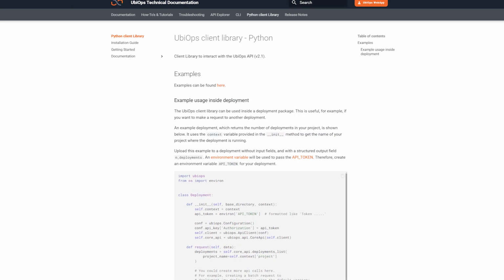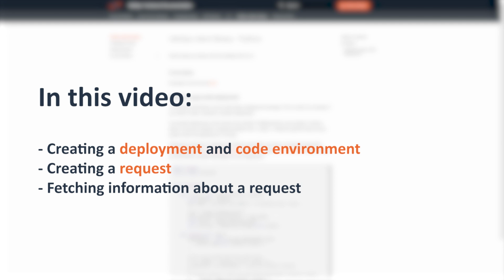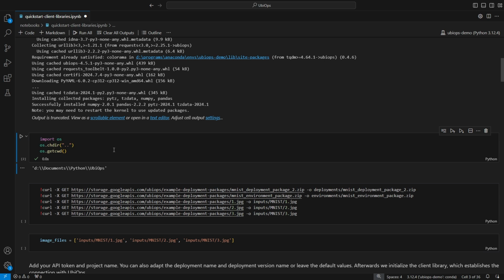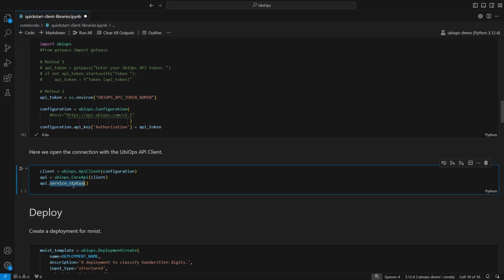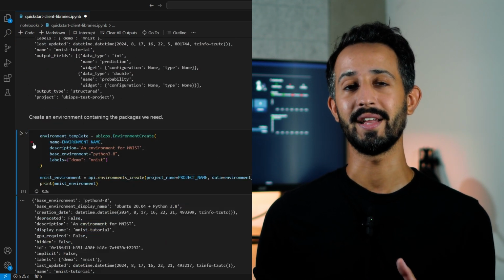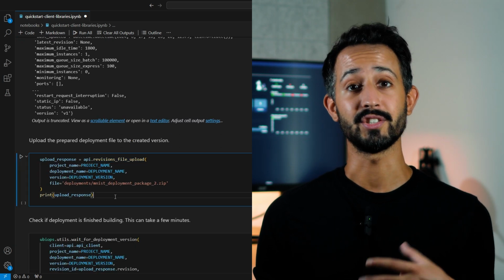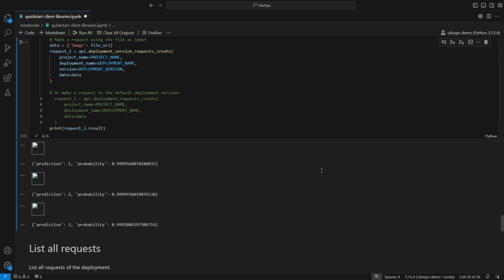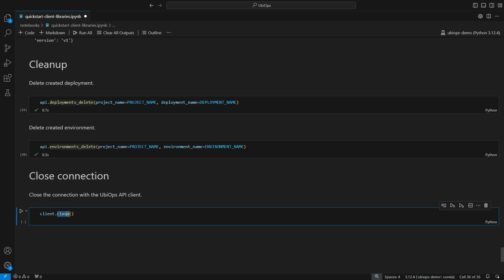How to set up and use the UbiOps Python Client Library (quickstart)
In this quickstart tutorial, learn how to set up and use the UbiOps Python Client Library to manage deployments directly from Jupyter Notebooks, or your preferred IDE. We’ll walk you through installing the library, setting up an environment, creating deployments, and making requests to your model. Whether you're new to UbiOps or just need a refresher, this guide will have you working with the UbiOps API in no time!